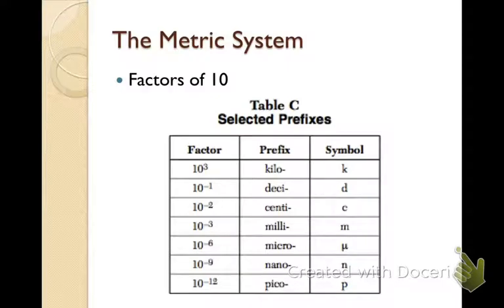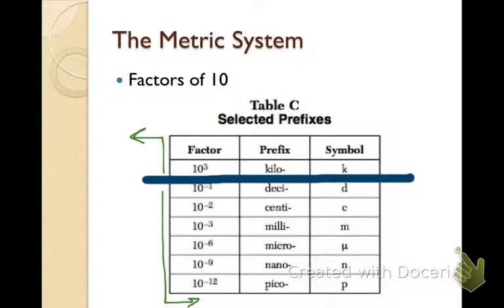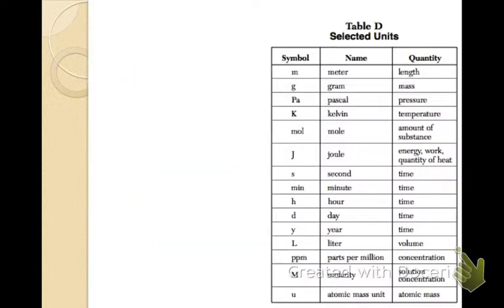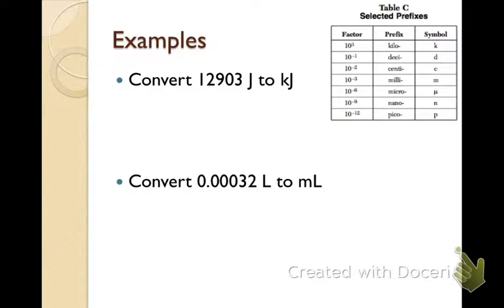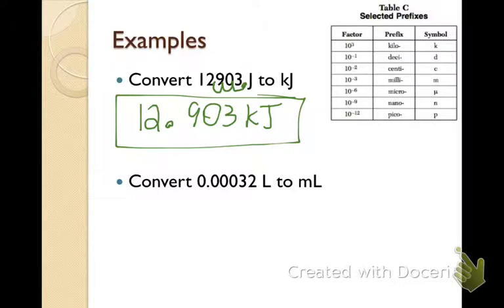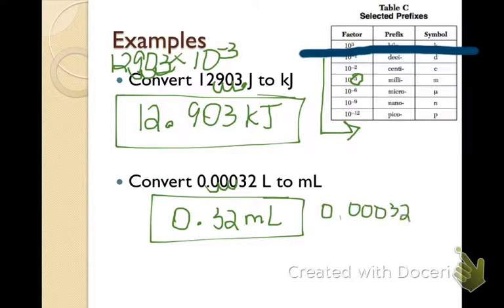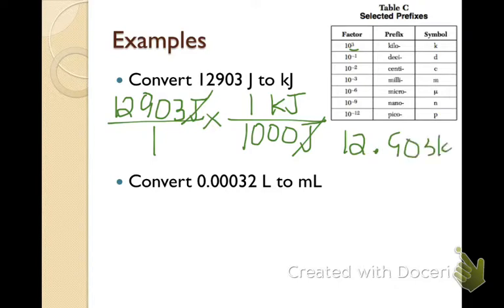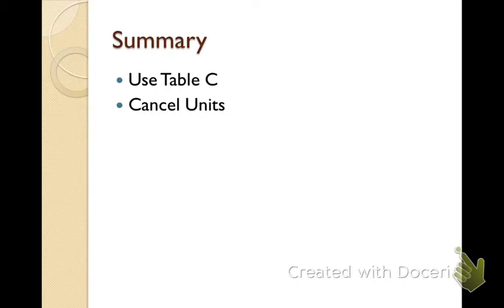07 - Unit 1 - Metric System